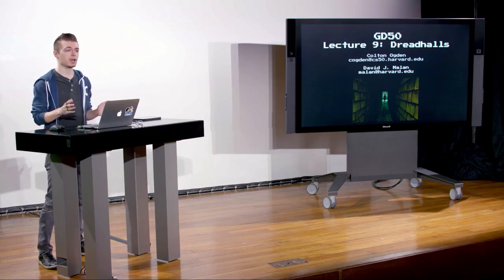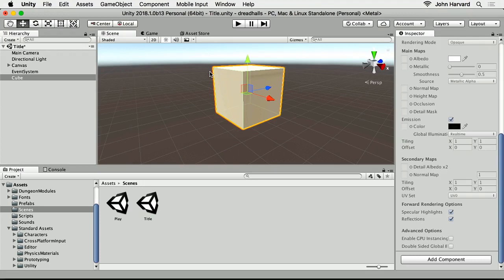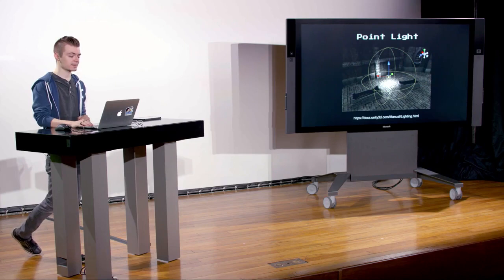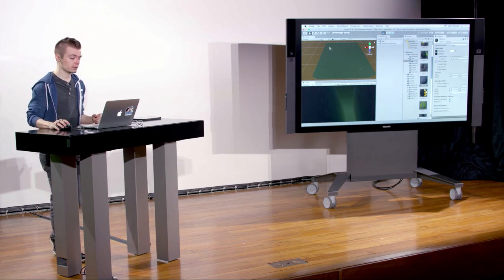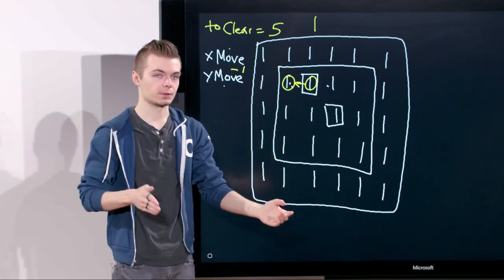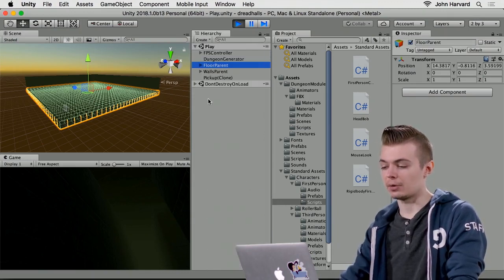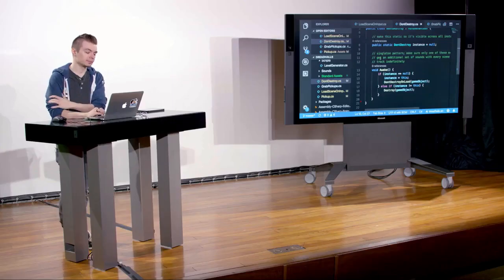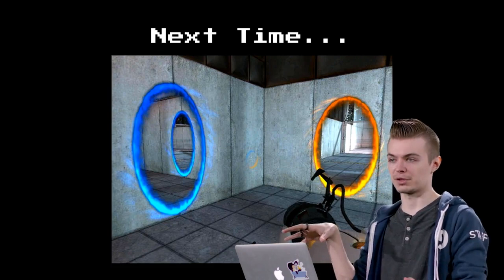Introduction to Game Development - 1.9 Dreadhalls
HarvardX CS50G
Here, we'll actually be diving into using all three axes available to us in Unity 3D in the context of a game called Dreadhalls.